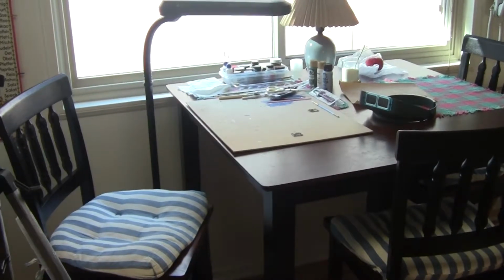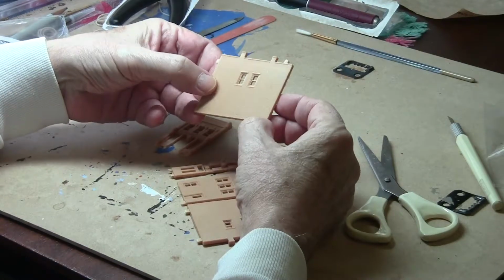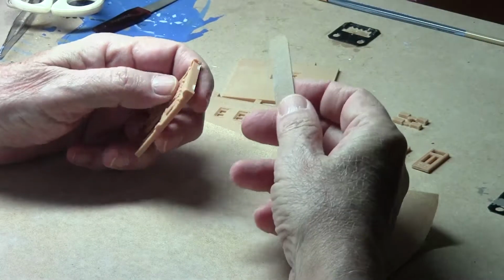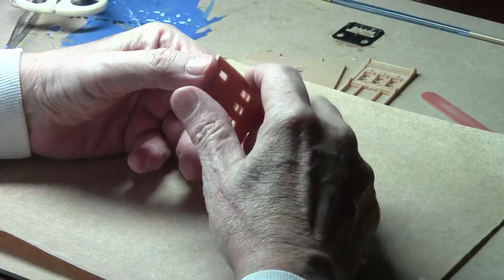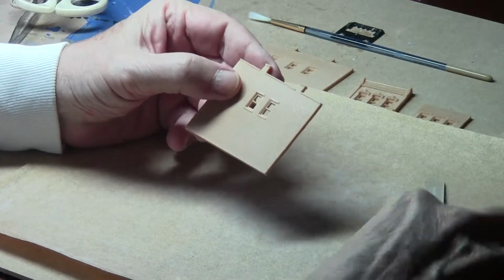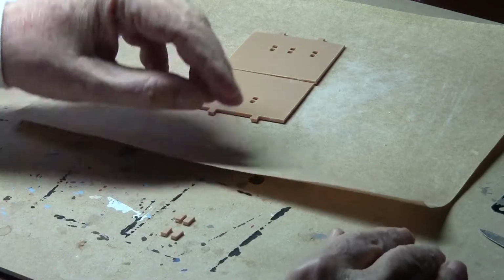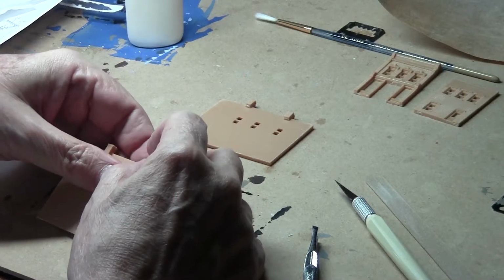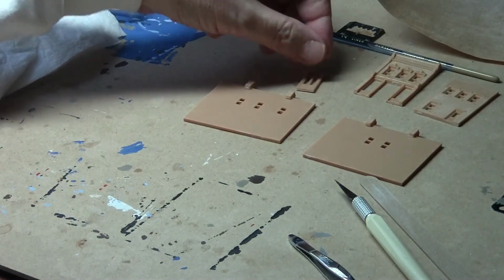Preparing N Scale Building for Painting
Shows how I prepare my DPM kit building for assembly and painting